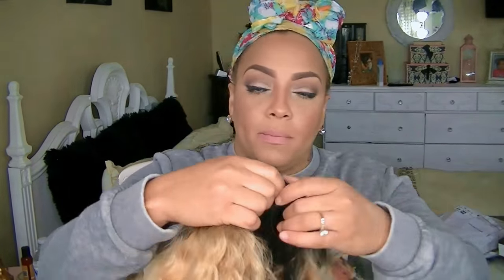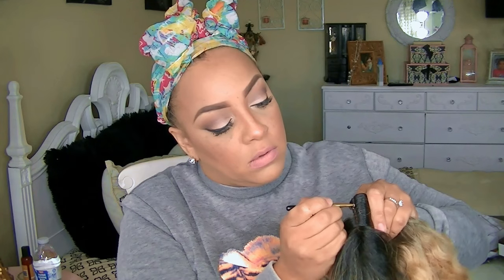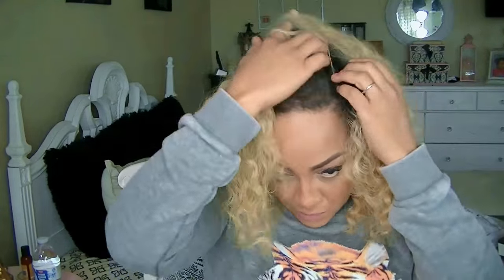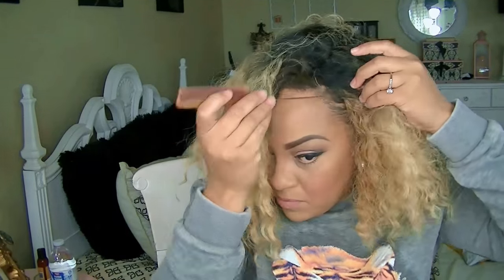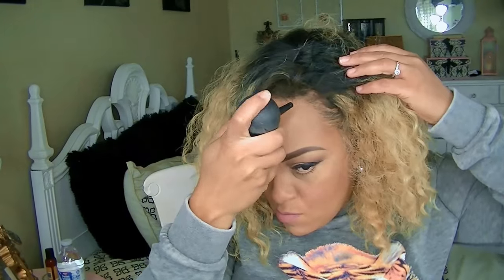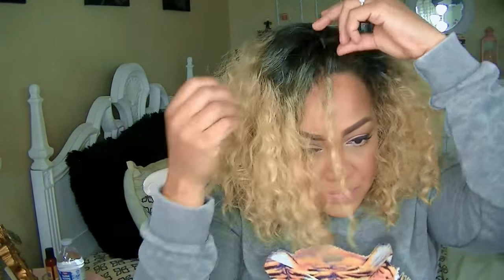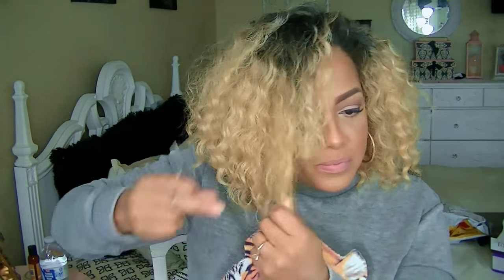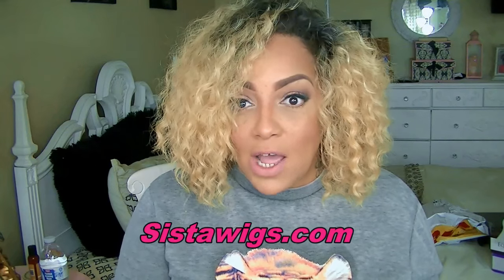FreeTress Equal Invisible L Part LIBERTY sistawigs.com